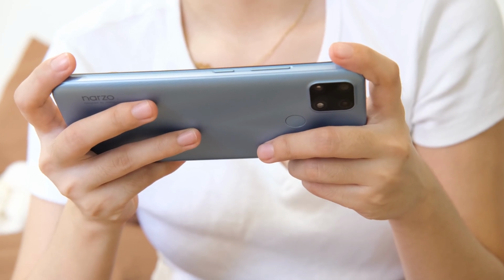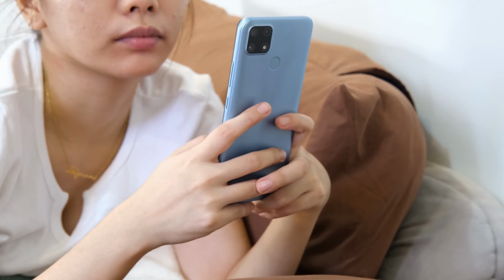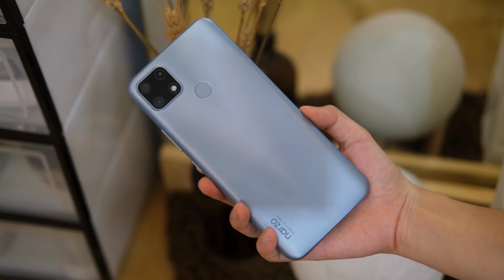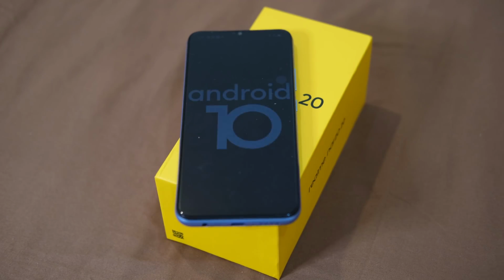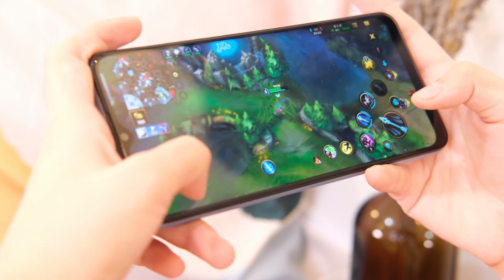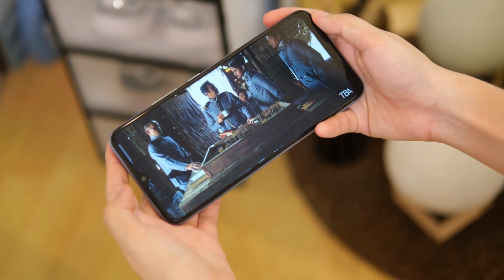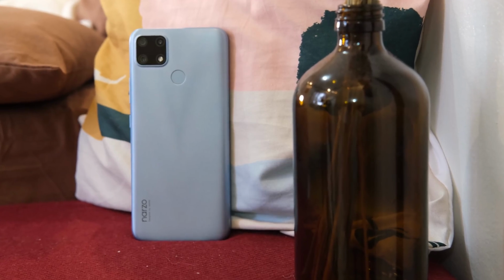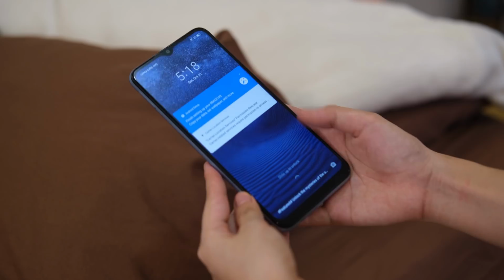realme narzo 20 Review